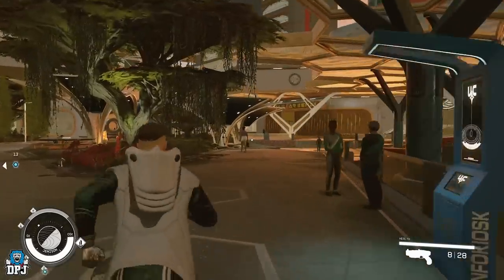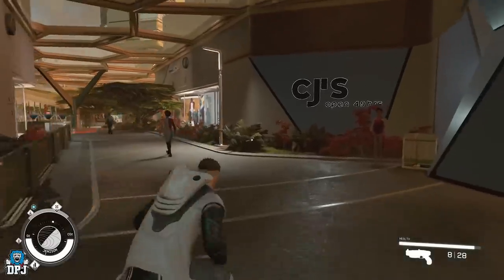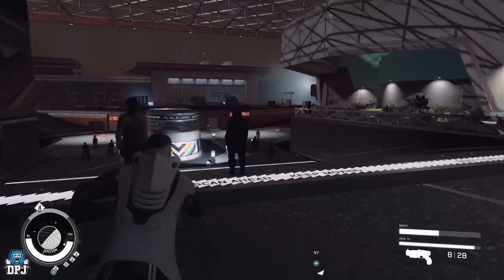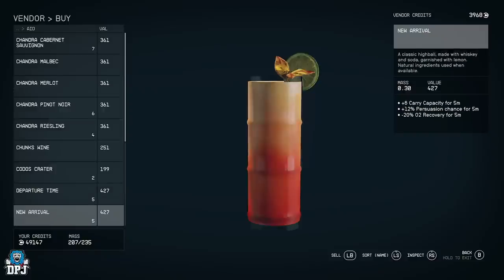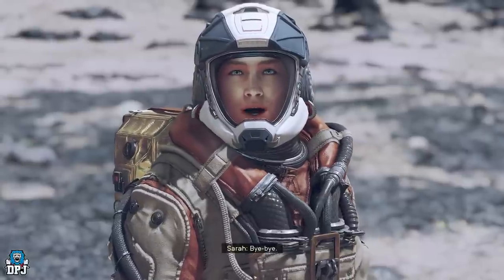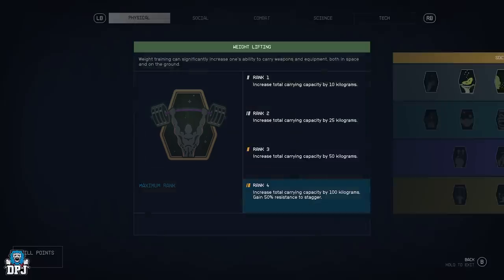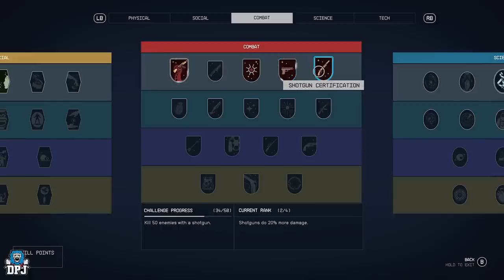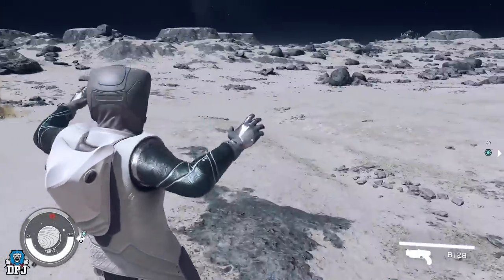Starfield: 5 THINGS TO DO EARLY ON IN THE GAME - Starfield What To Do Early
in this video here are some starfield tips that include starfield what to do early on in the game to have a better quality of life!